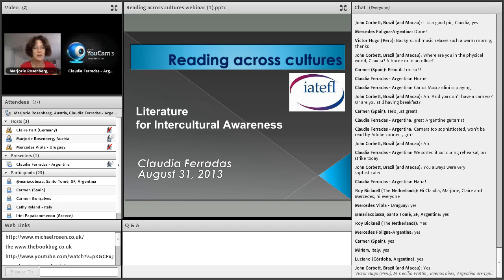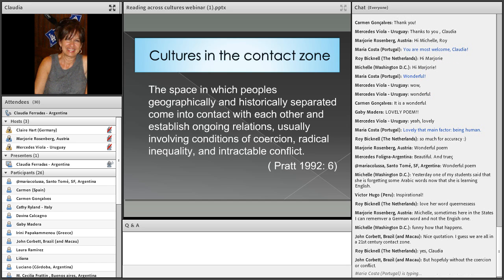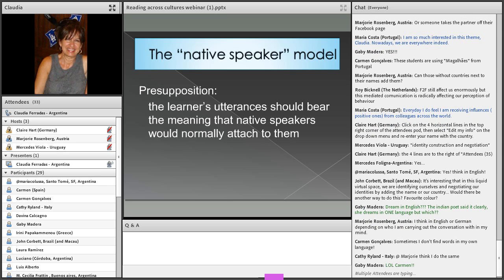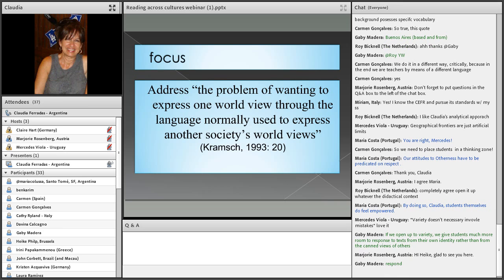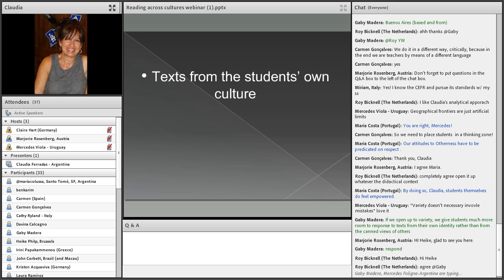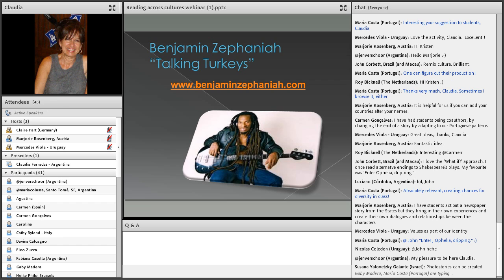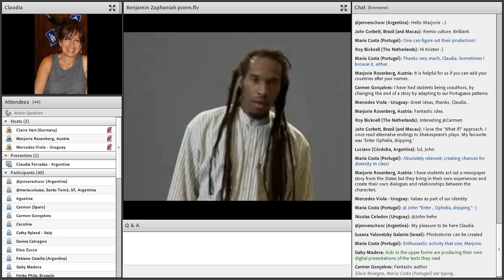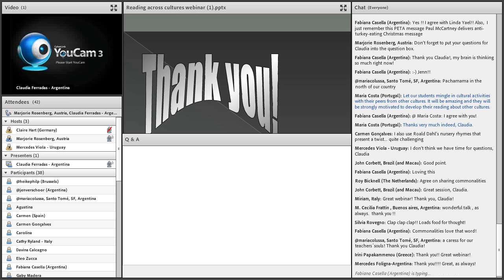IATEFL Webinar with Claudia Ferradas - 31 August 2013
'Reading across cultures: literature or intercultural awareness'